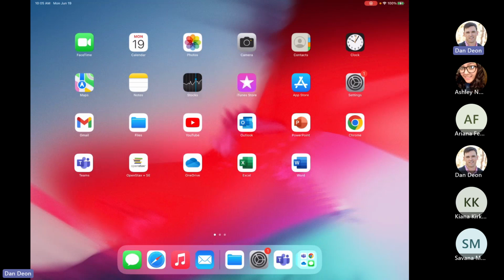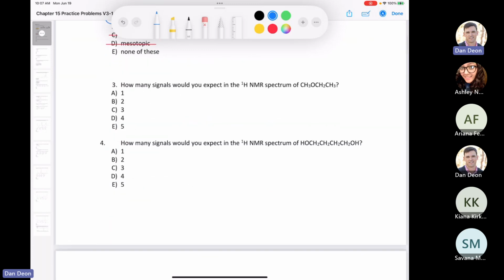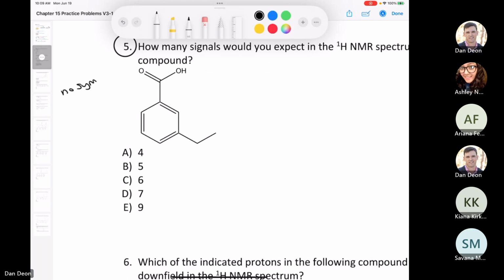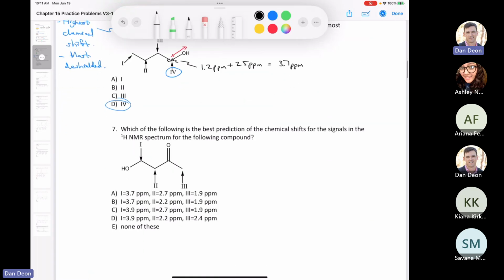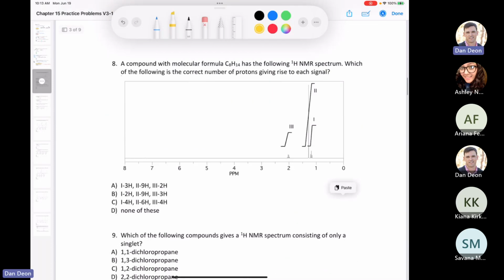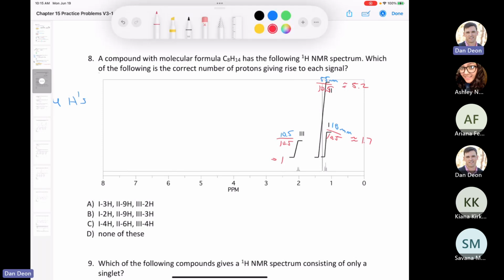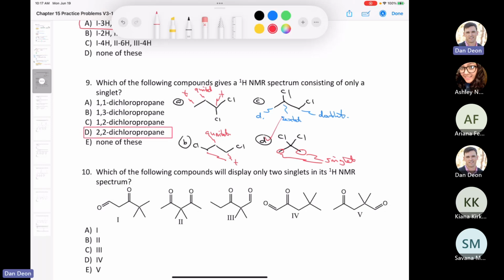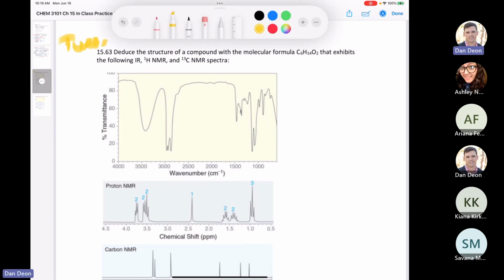CHEM 3101 Lecture June 19, 2023 Part 3